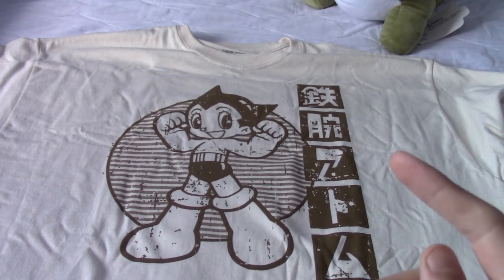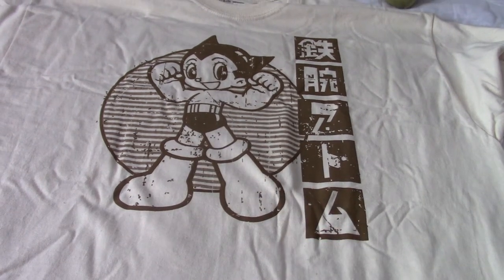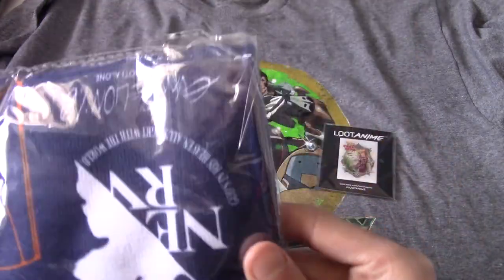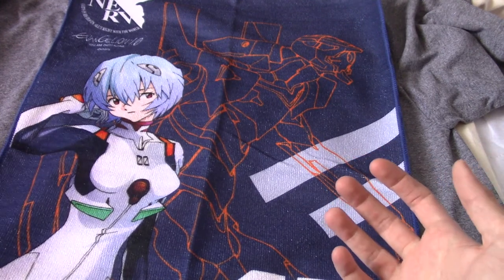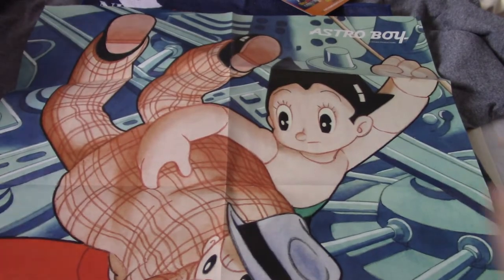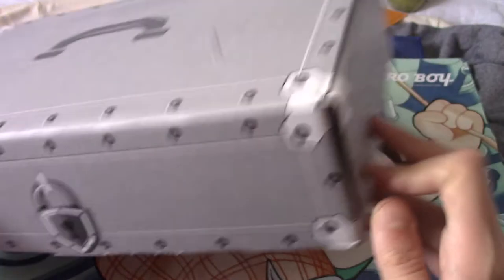Loot Anime August 2018 Unboxing (Defend)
August's Loot Anime is here, and the theme is "Defend".

Social Media